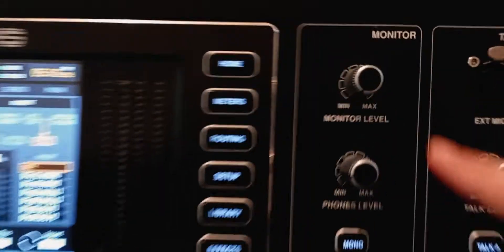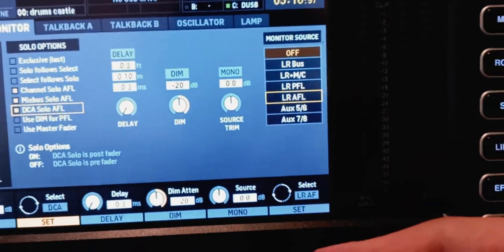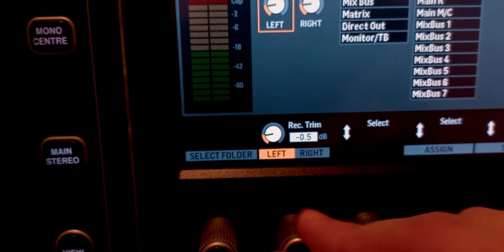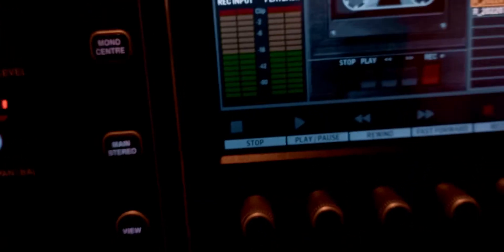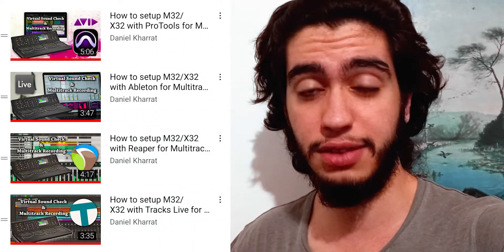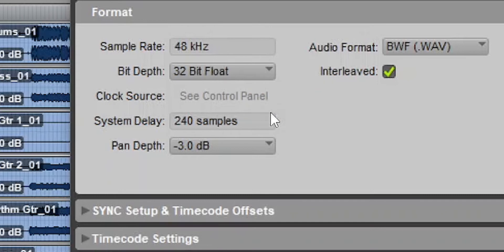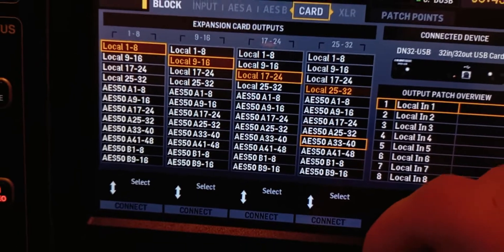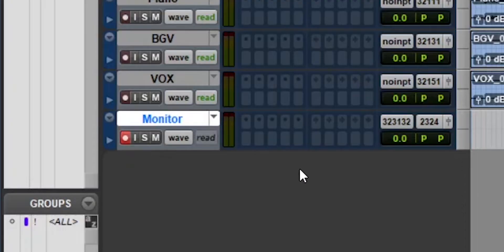X32/M32: how to Record the Monitor Output (what your hear in your headphones)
2 methods to Record the Monitoring Output / Solo Bus (what your hear in your headphones) from midas m32 or behringer x32 live console using the usb recorder and/or the a DAW

--TIMESTAMPS--
0:00 Intro
0:52 setting up the monitor page
1:49 USB Recorder
2:58 Disadvantage of USB
3:44 the DAW method
4:26 multitrack + monitor recording
4:54 24 bits vs 32 bit FP
5:32 routing on the mixer
6:30 DEMO